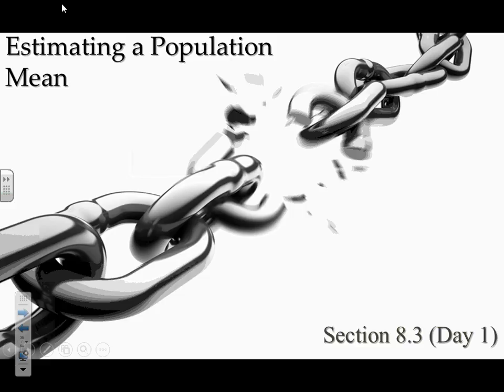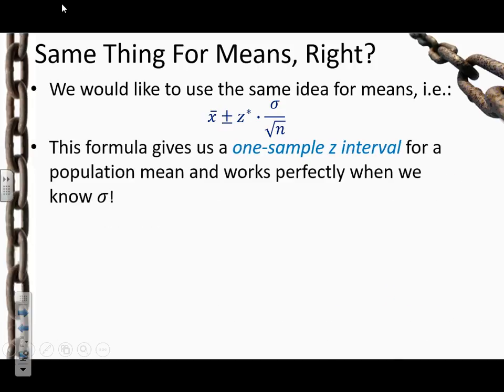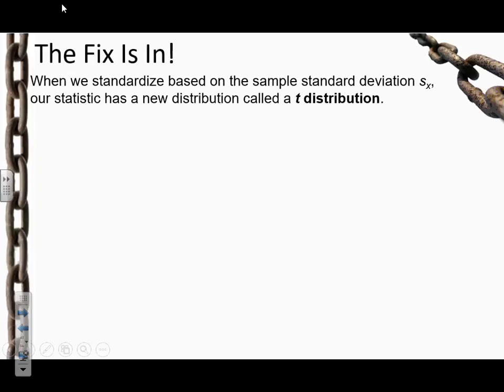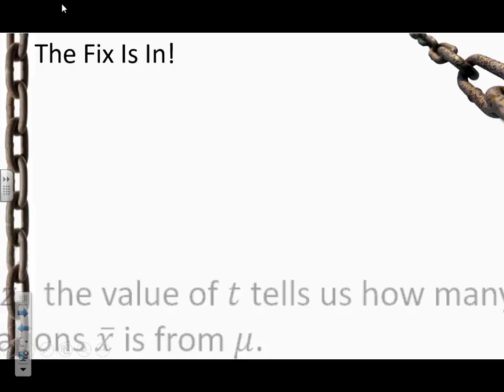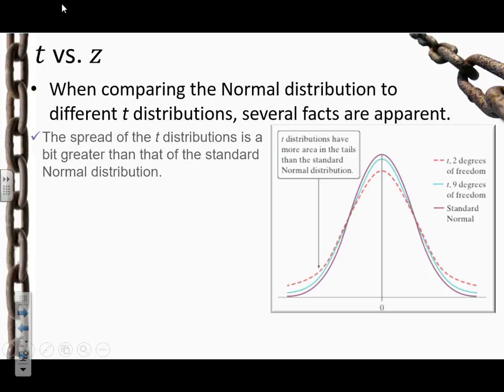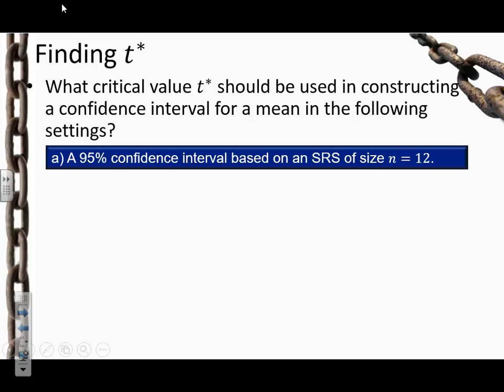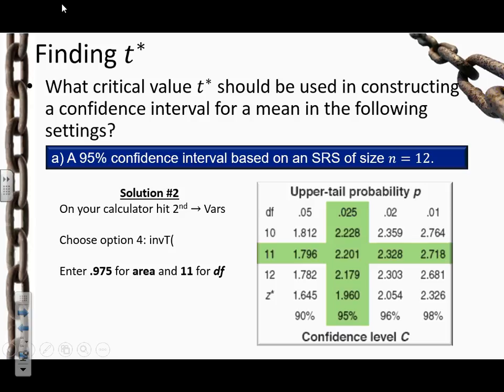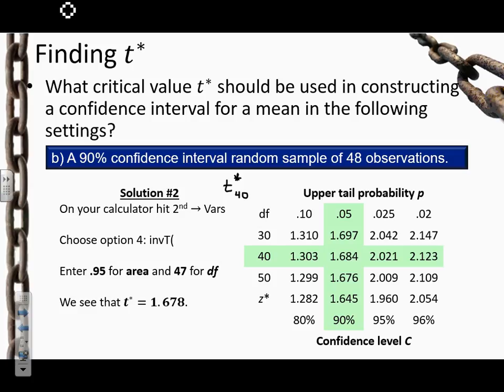Confidence Intervals for Means Notes (Day 1)